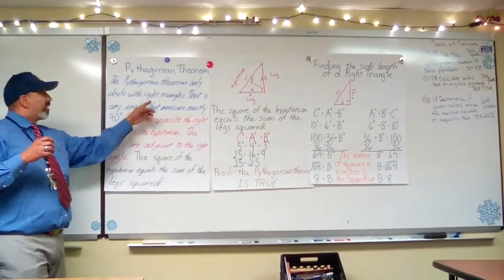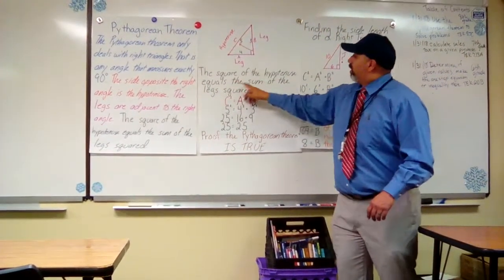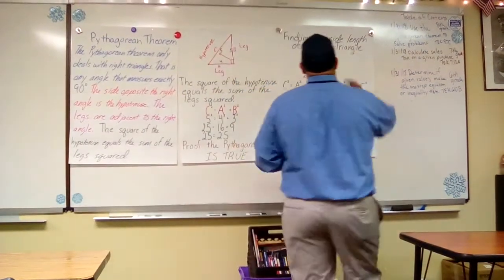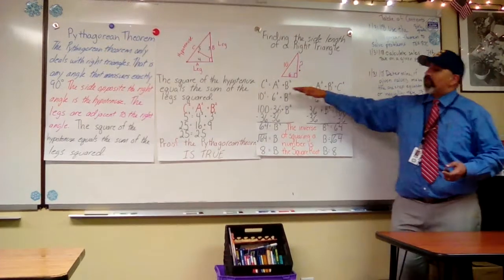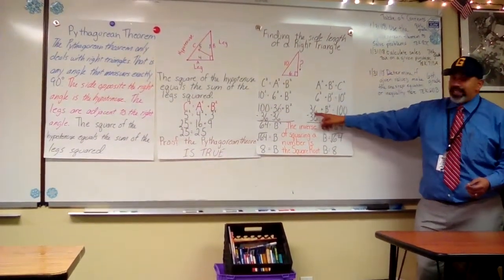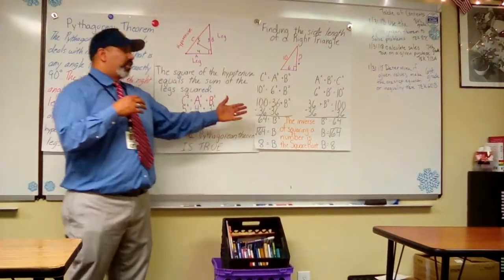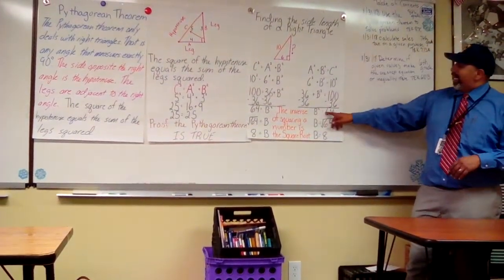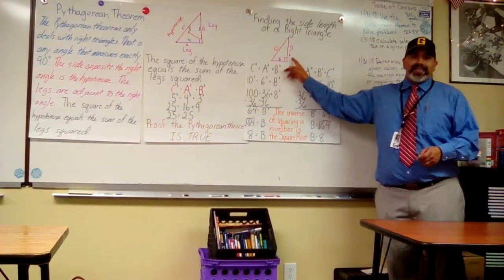Pythagorean theorem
Describing the Pythagorean theorem and finding the measurement length of one side.